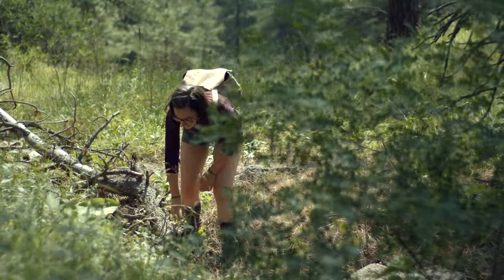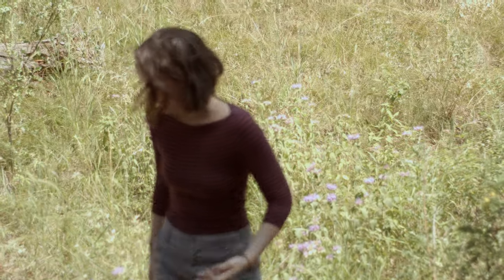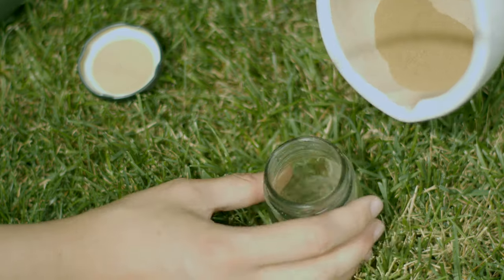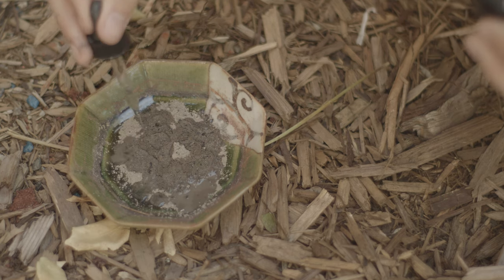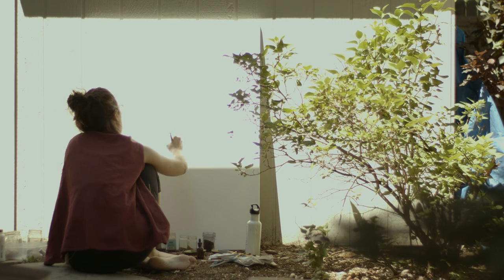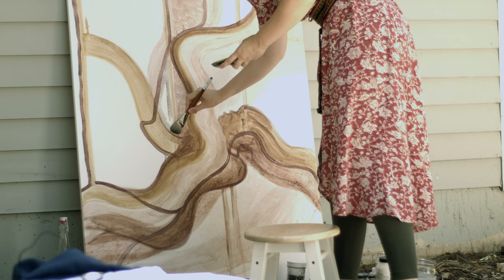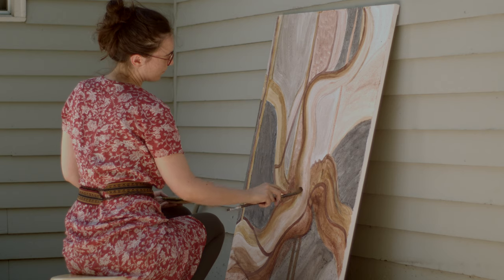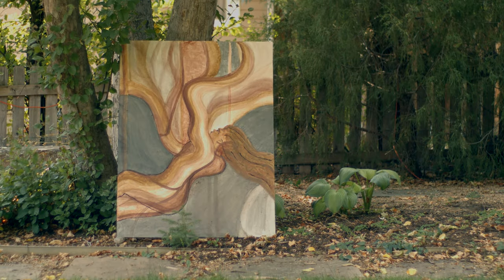How to Paint with Rocks || Ep. 2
As you know I've been making paint with rocks all summer. I was first inspired to make rock paint from an amazing zen teacher named Hojun from Zen Mountain Monastery and then further inspired by the work of Jonna Jinton. I hope you try it out!